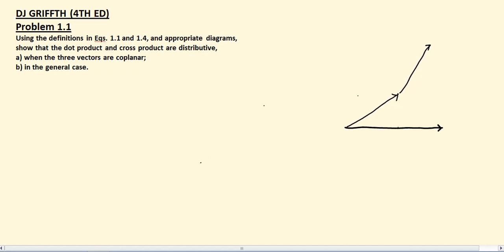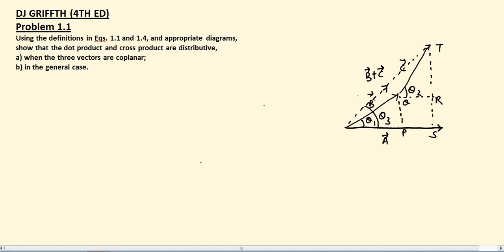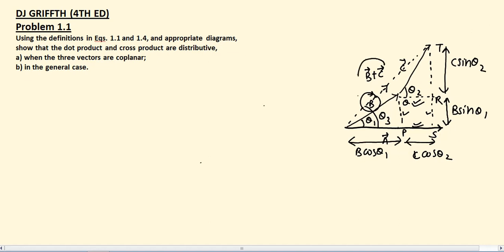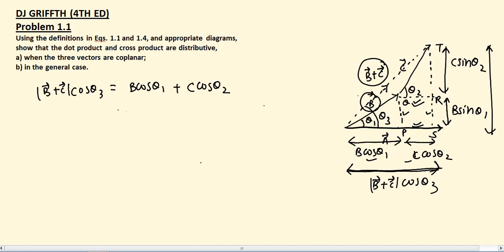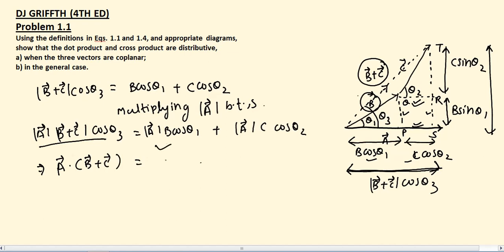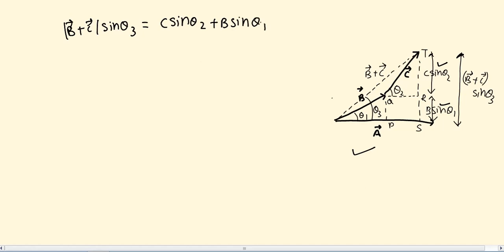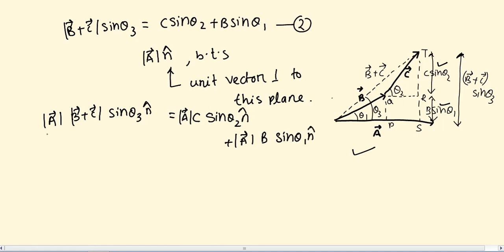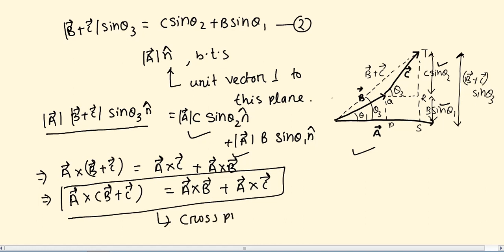Griffiths Electrodynamics Problem 1.1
(Description here)

Chapter1(Problem1.1)from the text book "Introduction To Electrodynamics" by DJ Griffth; 4th edition.